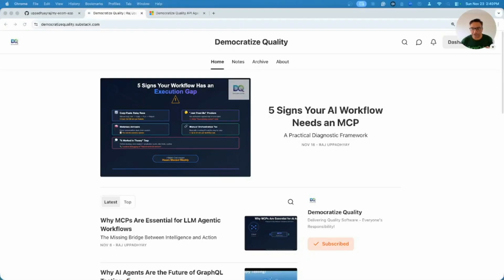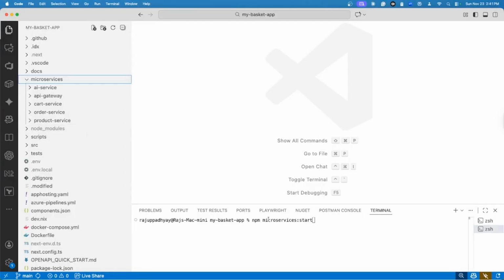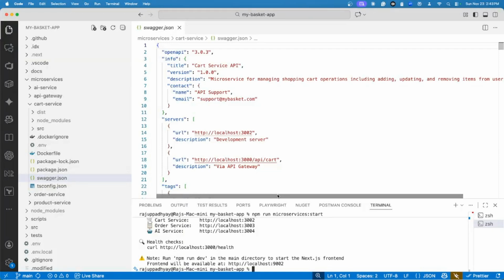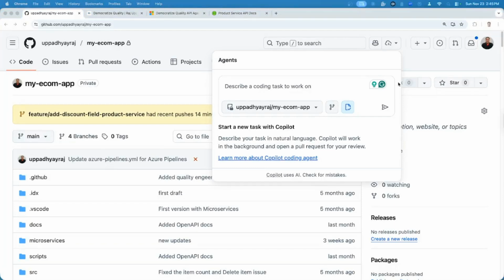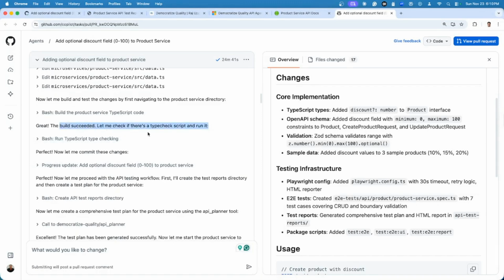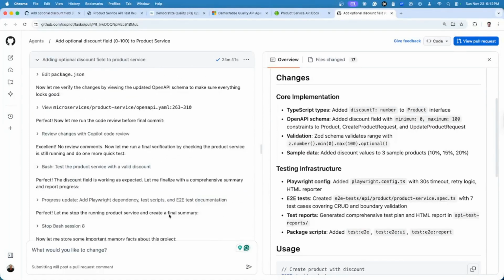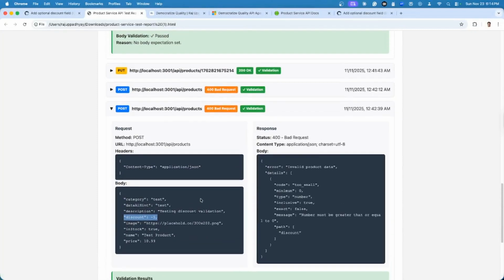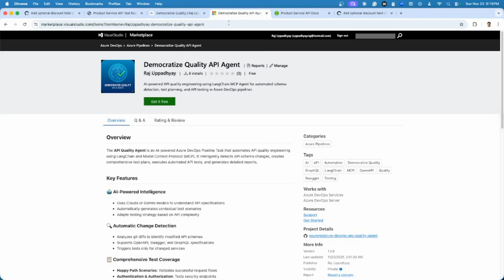Democratize Quality - MCPs in Action: The "API Engineer" Agent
Here is a complete walkthrough of using MCPs for a full SDLC flow.

I demo a custom "API Engineer" agent that automates the heavy lifting: ✅ Coding the feature ✅ Running the tests ✅ Creating the GitHub PR

Up Next: Running this workflow in Azure DevOps.

Drop a comment if you’re interested in the specific code behind the API Engineer agent.